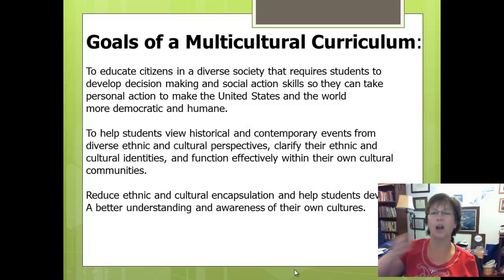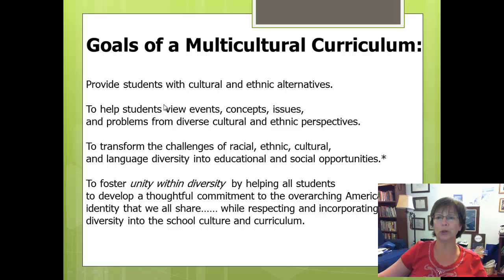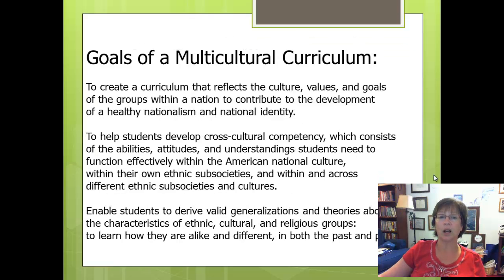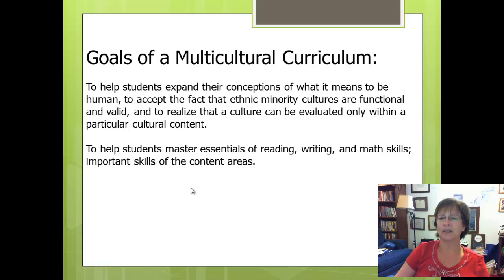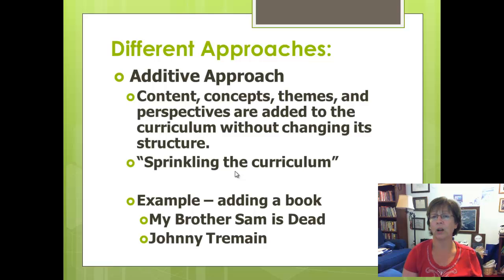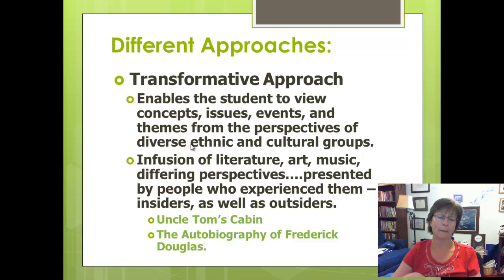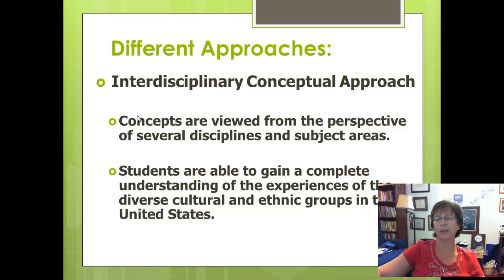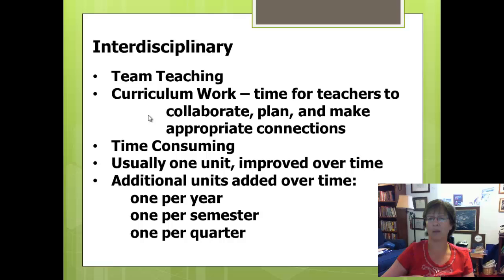Main Ideas of Banks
In this video, I desribe what I feel are the -big ideas- of Banks.